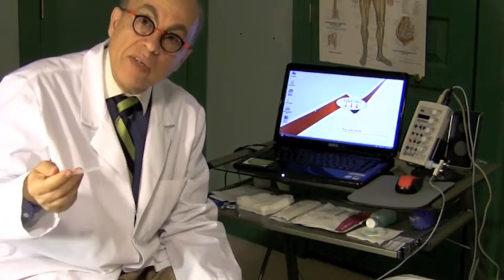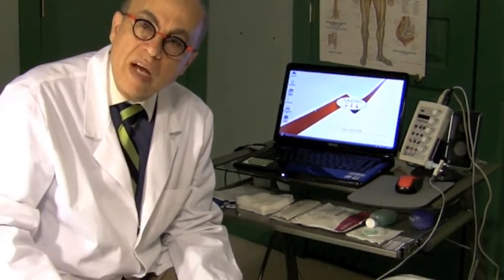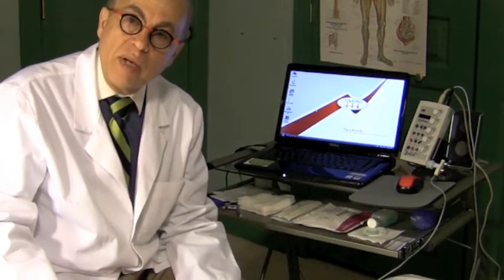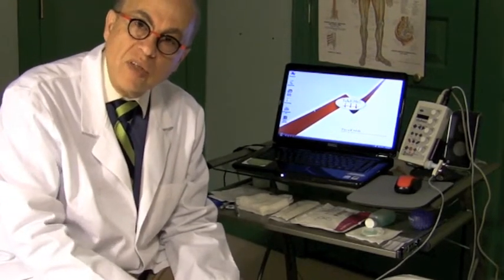EMGIntro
EMG Needle Exam Into